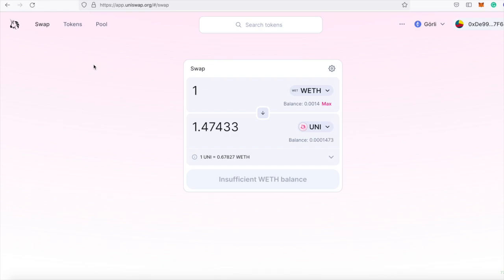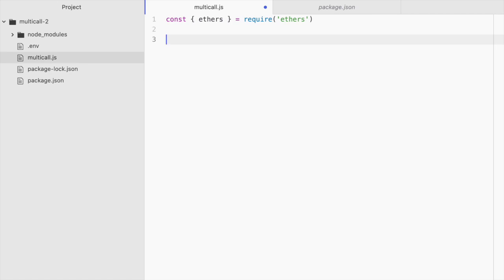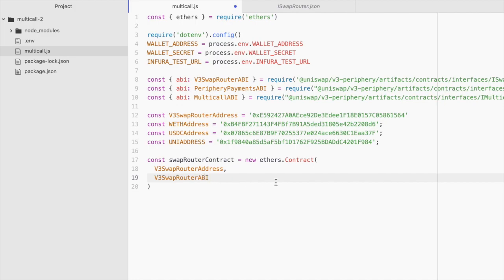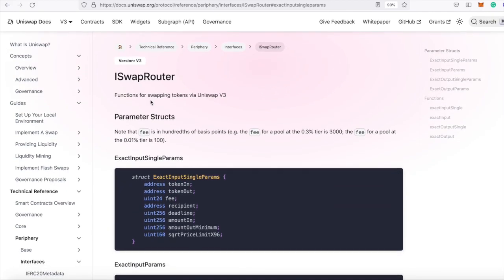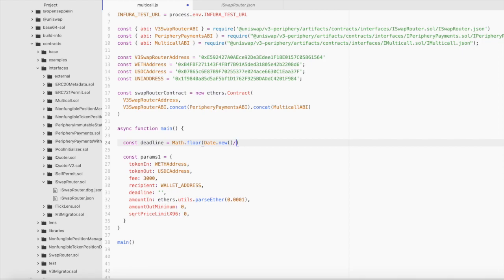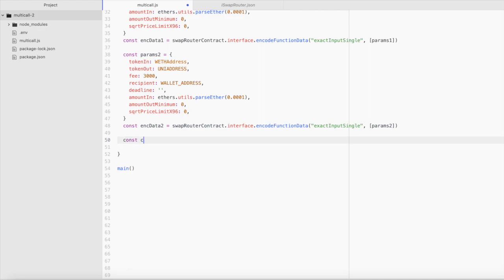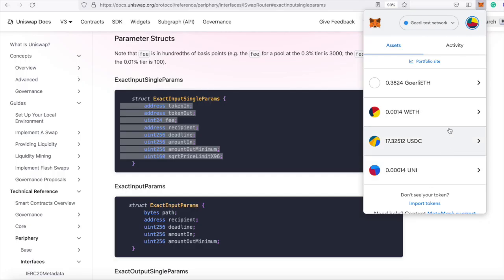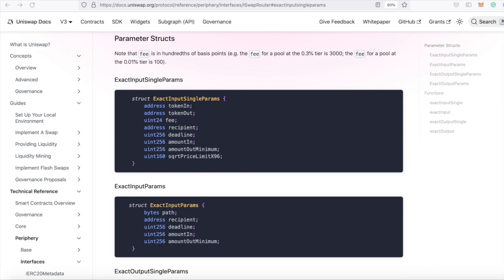Uniswap V3 Multicall with SwapRouter | Multiple Swaps in 1 Transaction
Get my free EthersJS cheatsheet to master Web3!

Uniswap V3 multicall transactions allow you to include multiple transactions in the same Ethereum transaction and block. This minimizes the state change between each transaction.
Today, we'll learn to send multicall transactions to Uniswap V3's SwapRouter.
We'll use Uniswap V3 SwapRouter's multicall function to swap WETH for USDC, and WETH for UNI, both in the same block.